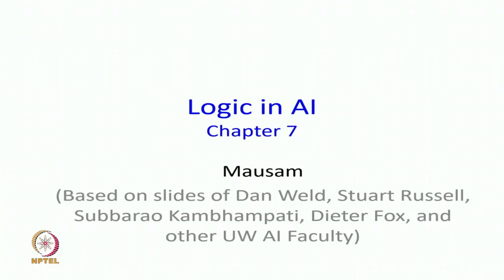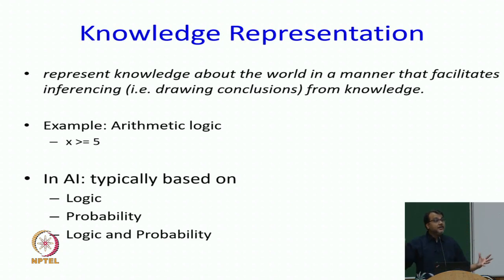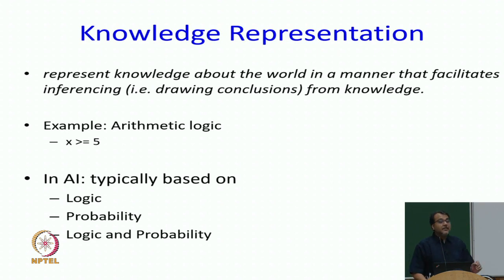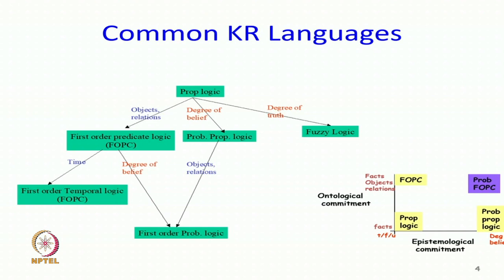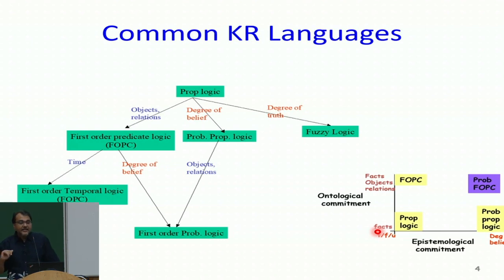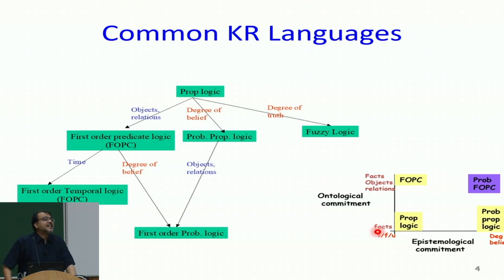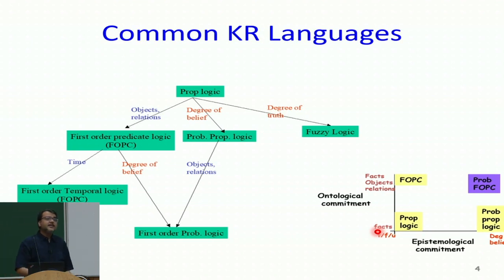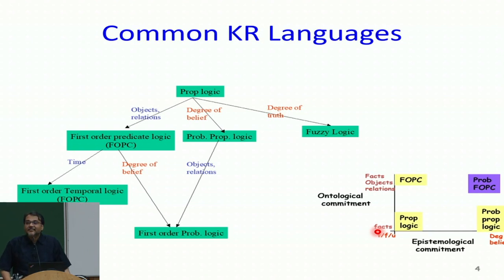Logic in AI : Different Knowledge Representation systems - Part 1